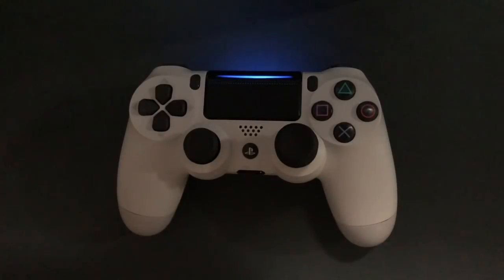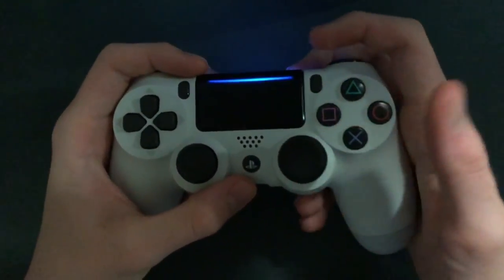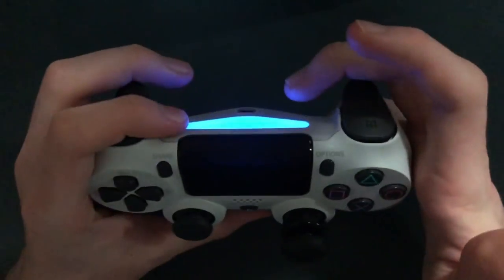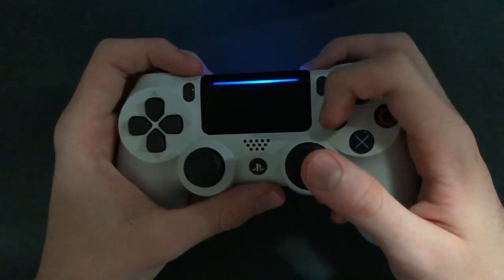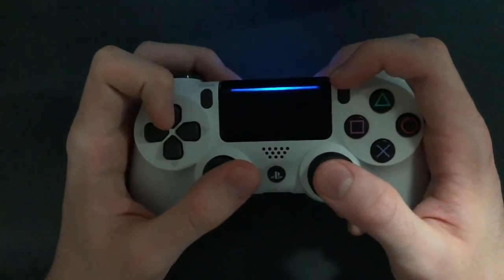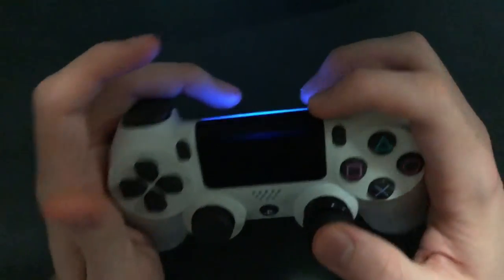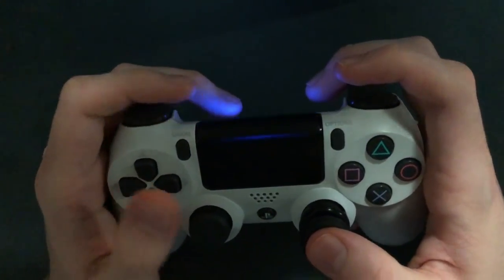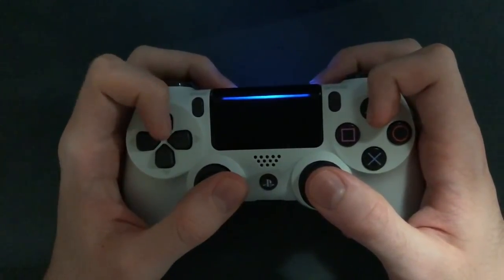My New Controller Binds + Double Claw Handcam Tutorial (Fortnite Battle Royale)